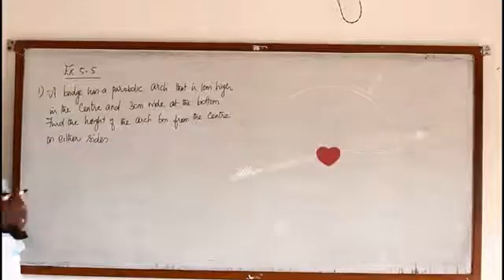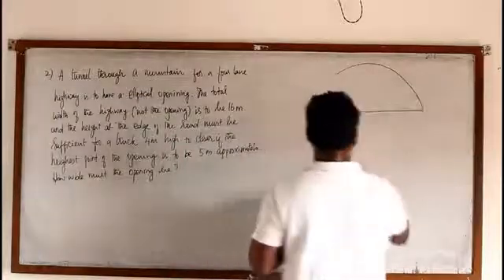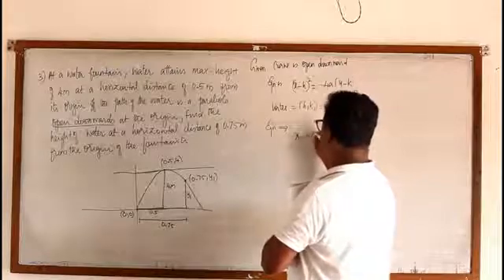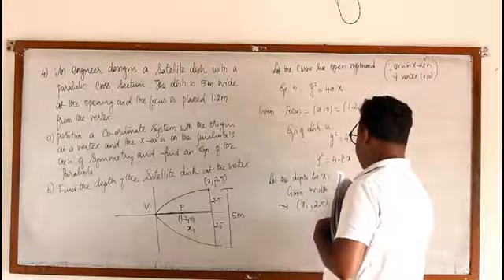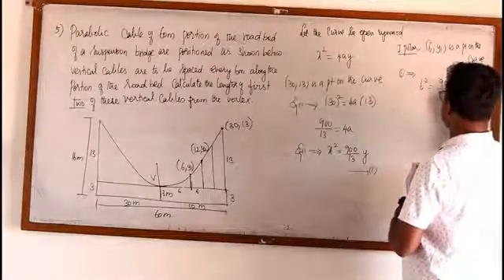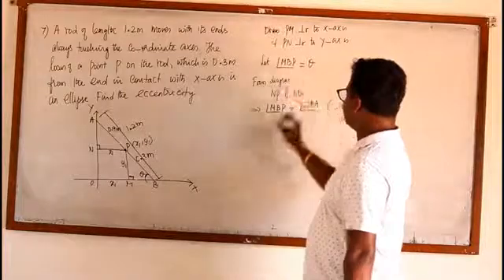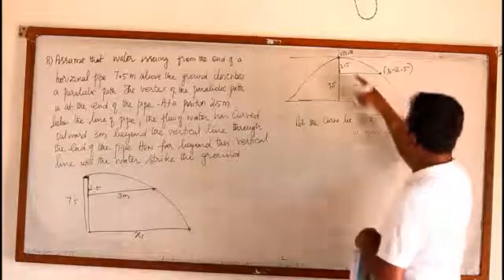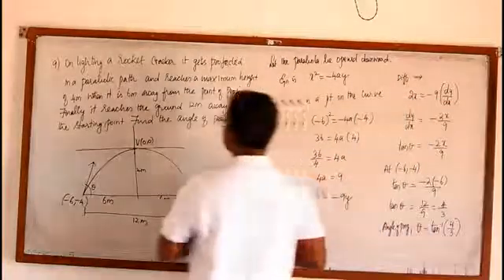42-12Maths Chapter 5 Ex 5.5 part 2